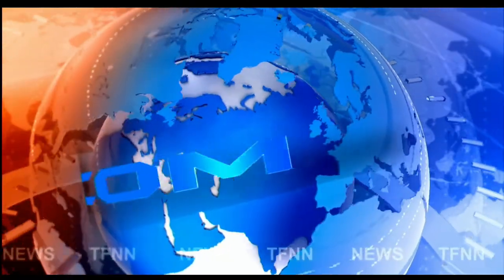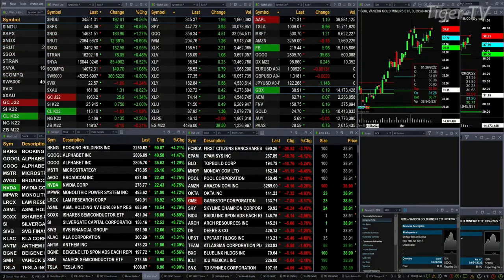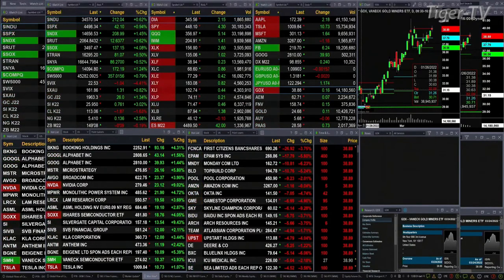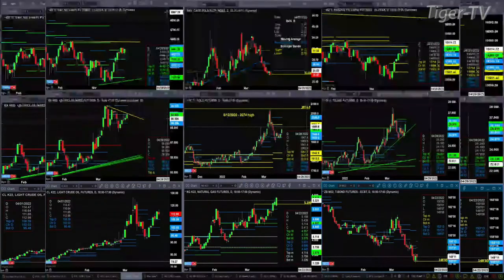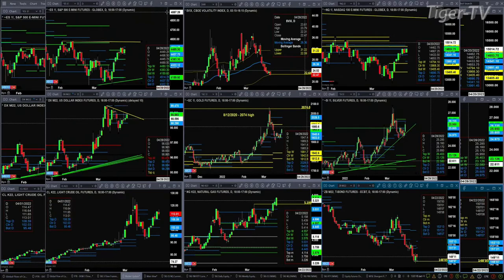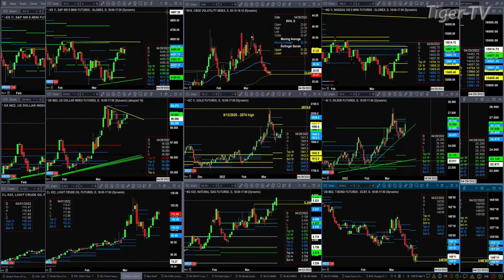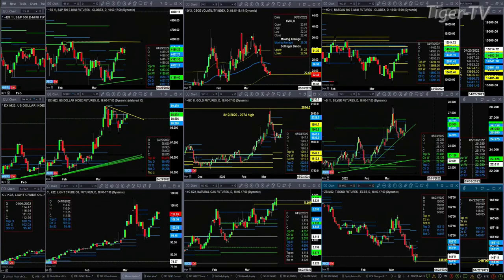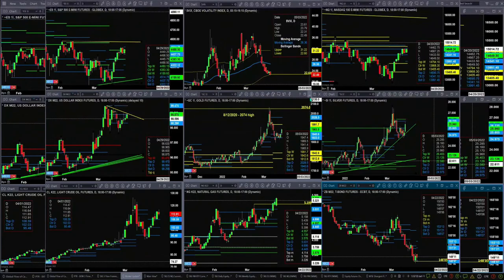March 24th, 1PM ET Market Update on TFNN - 2022